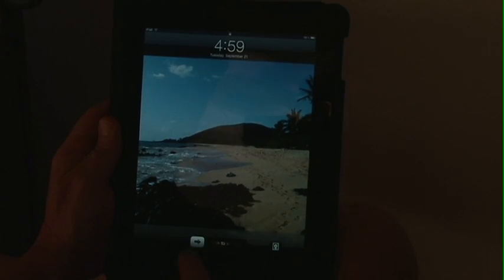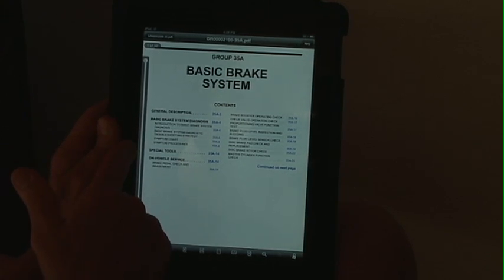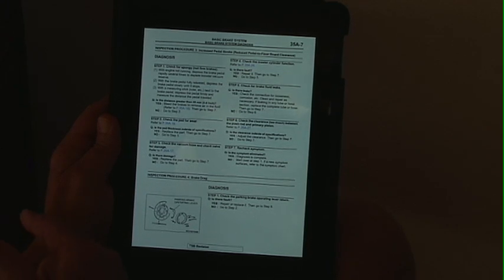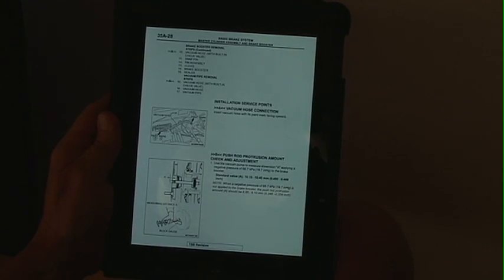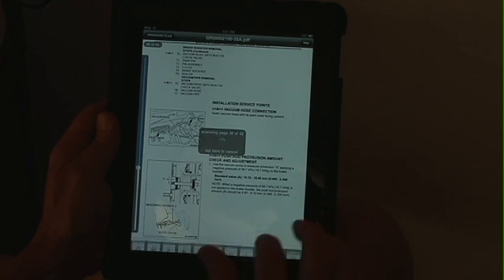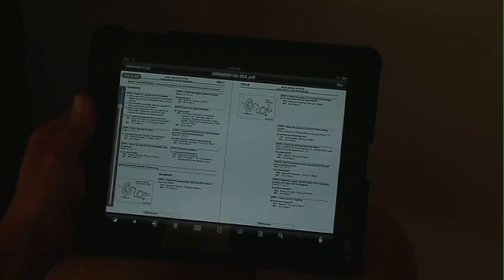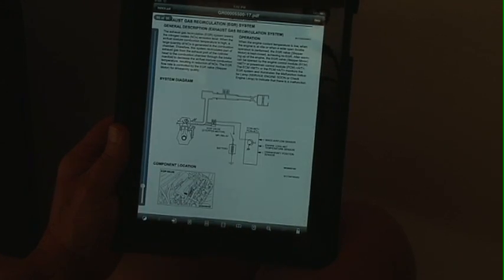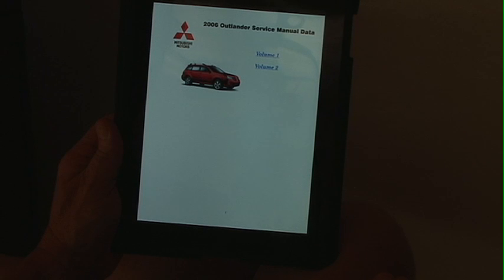Mitsubishi's Service Manual on iPad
Using the Mitsubishi Service Manual on the iPad. Technical shop manual for Mitsubishi Motors.